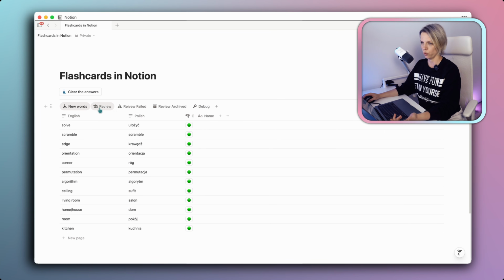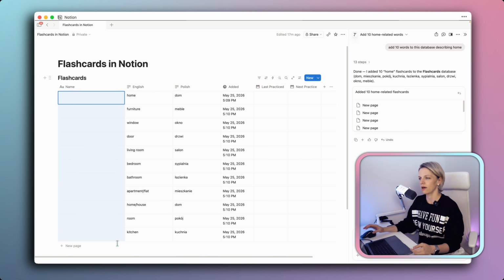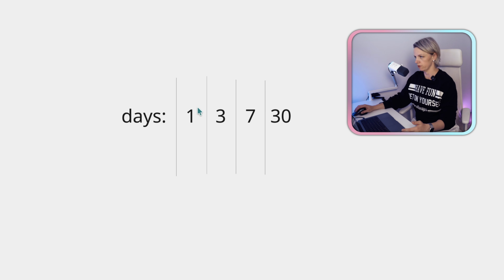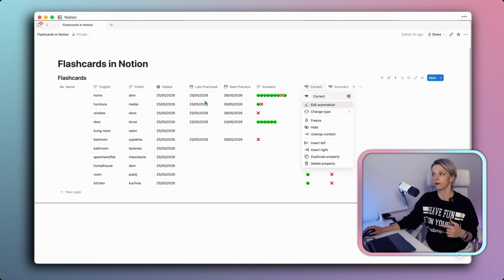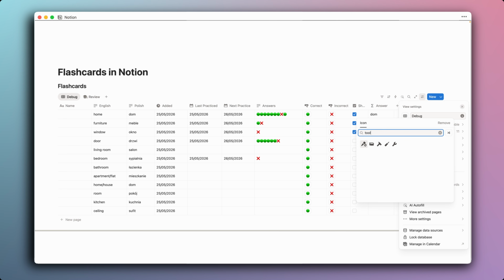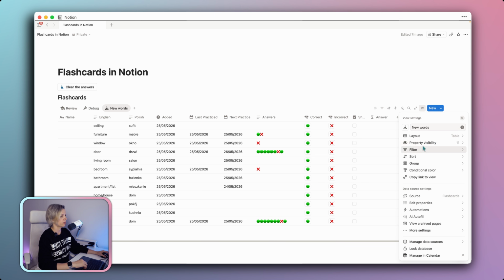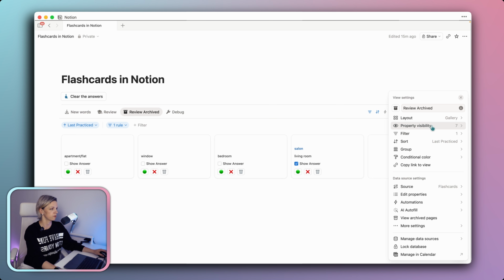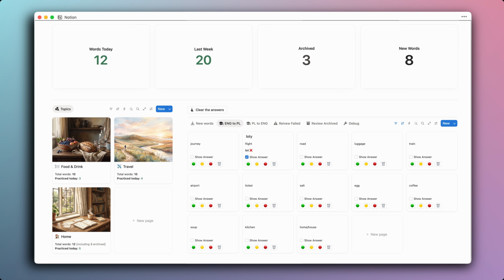Build a Notion Flashcard System That Actually Works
Build your own notion flashcards system to study smarter. Learn how to recreate the functionality of Anki directly inside your existing workspace.

This tutorial walks you through the exact database setup required to manage your study materials. We create a functional tool that tests your knowledge without needing external software. If you are looking to centralize your learning workflow, this build is designed for you. I personally use this system for learning Polish language.

Due to Skillshare policies I can't upload the full course on Youtube. That's why AI chapter is only available on Skillshare so if you are interested in seeing how Notion AI deals with building flashcards, feel free to join Skillshare by this link (it is an affiliate link and it includes a free month)

Chapters:
00:00 Intro
00:49 Project Demo
02:26 Flashcards Database [Human]
07:16 Answer Buttons [Human]
11:42 Spaced Repetition [Human]
18:30 Main Learning View [Human]
28:13 New Words [Human]
31:59 Archiving Words [Human]
35:50 Review Difficult Words [Human]
38:46 Ideas for Extension

Exclusively On Skillshare - Vague Prompt [Notion AI]
Exclusively On Skillshare - Detailed Prompt [Notion AI]
Exclusively On Skillshare - Human vs Notion Agent - My Thoughts
Exclusively On Skillshare - Bonus Lessons